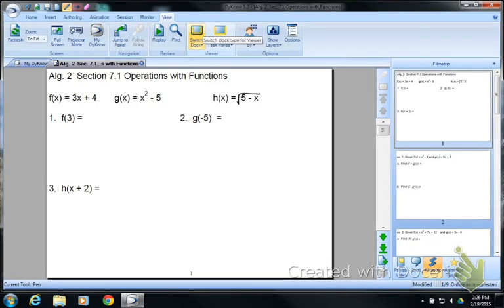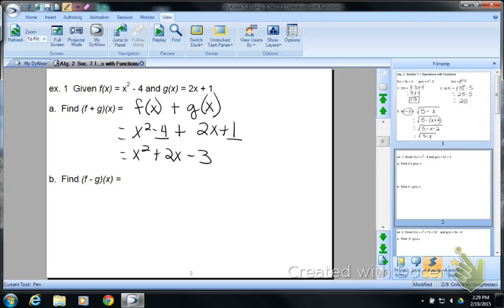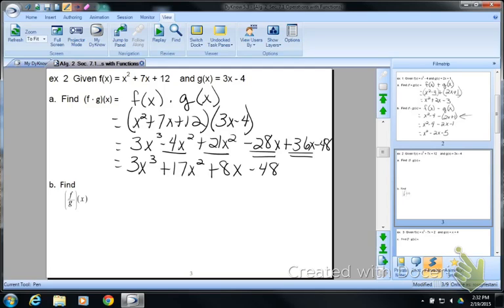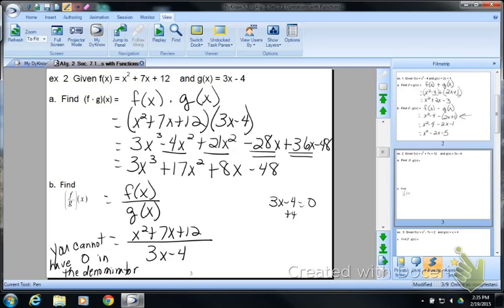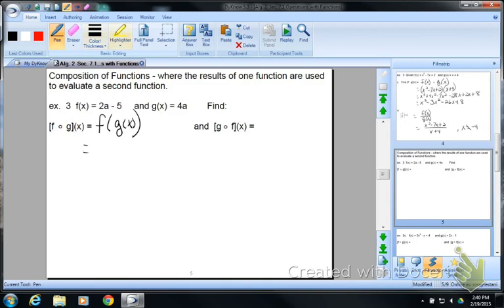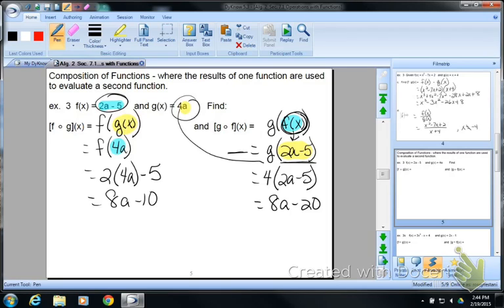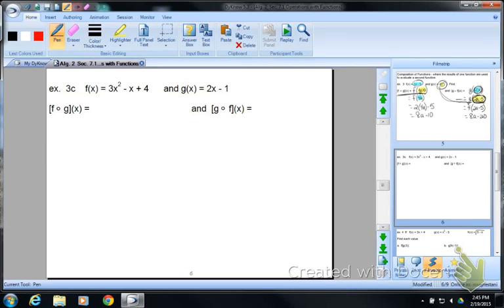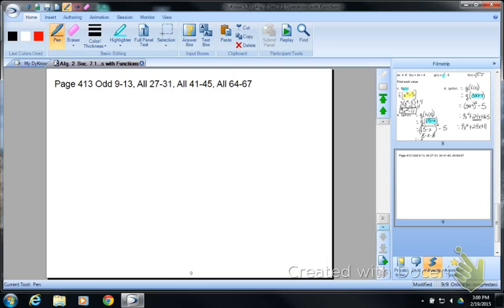Alg. 2 Sec. 7.1 Operations with Functions